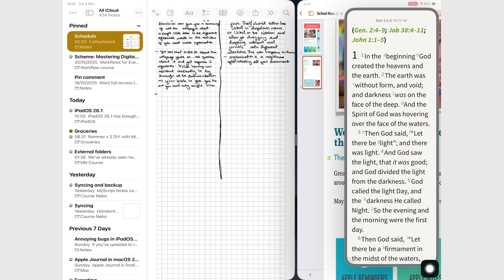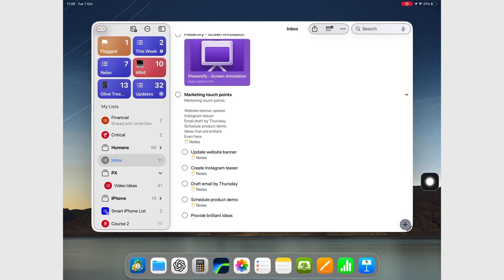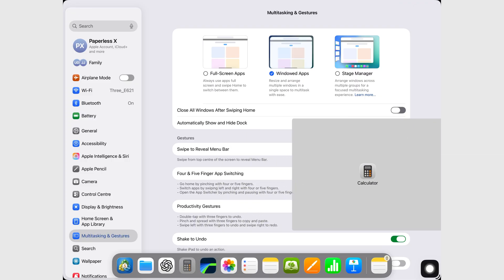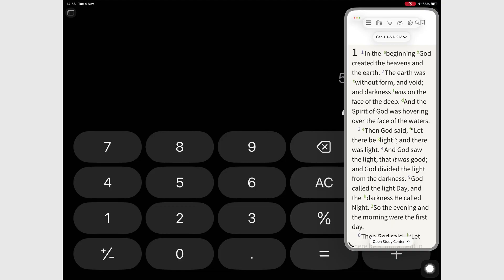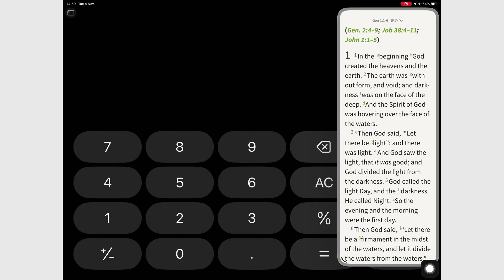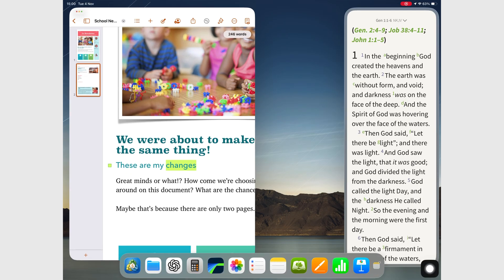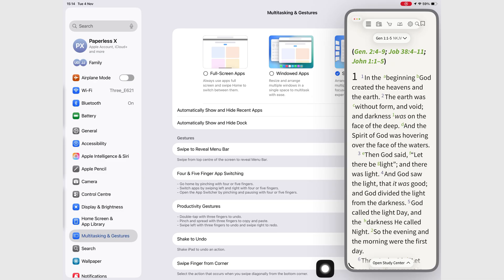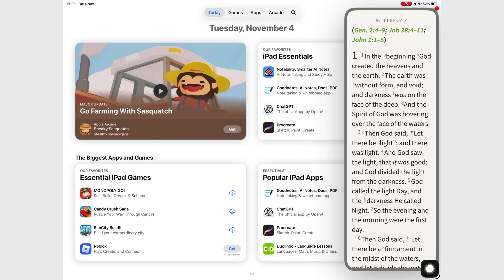Slide Over in iPadOS 26.1 (review)